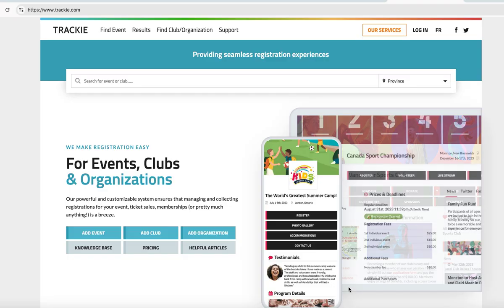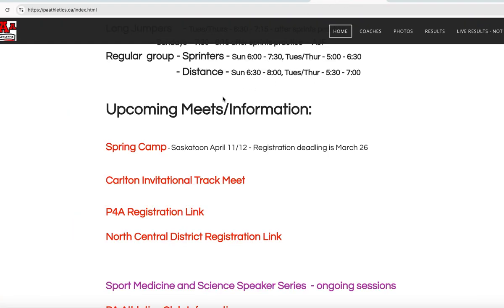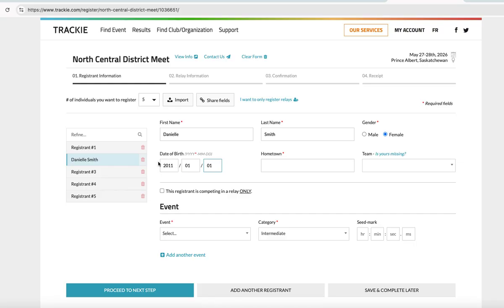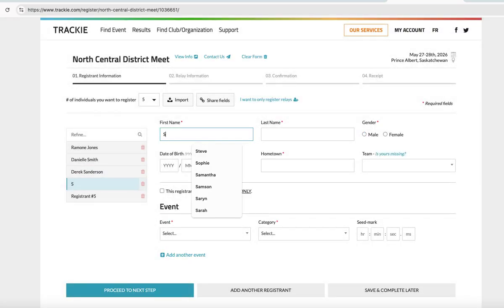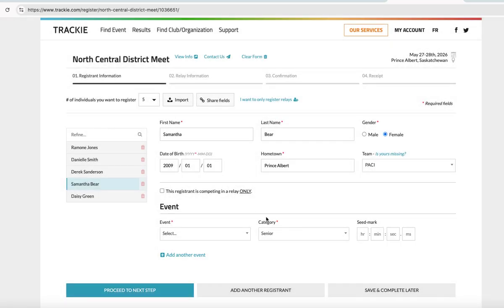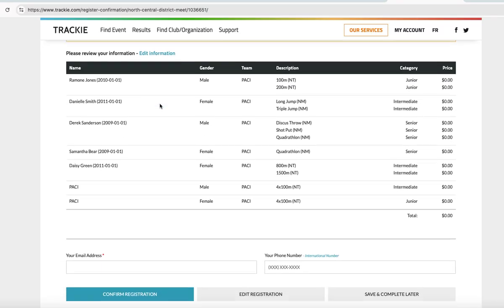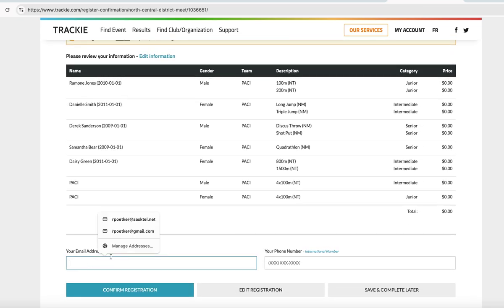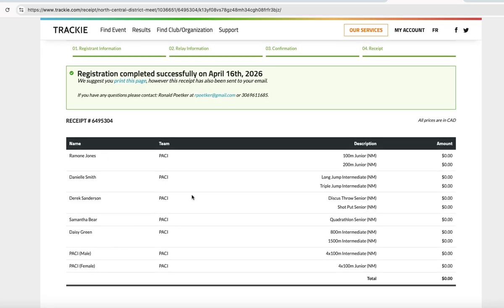NC District tutorial